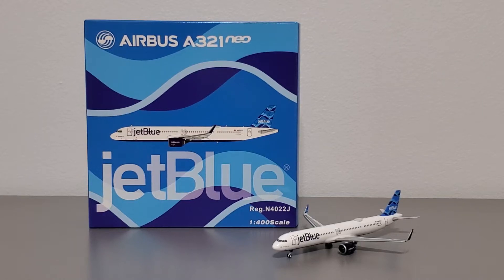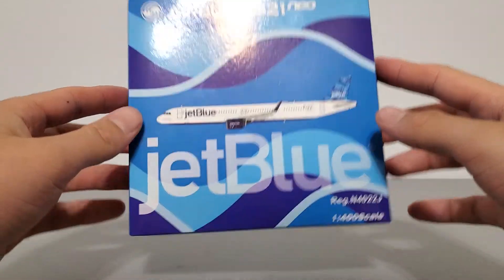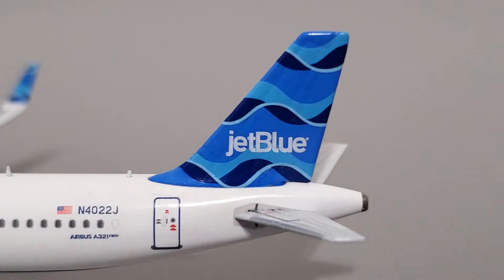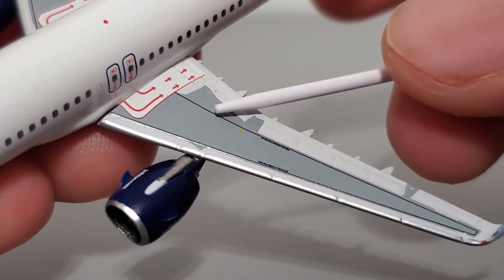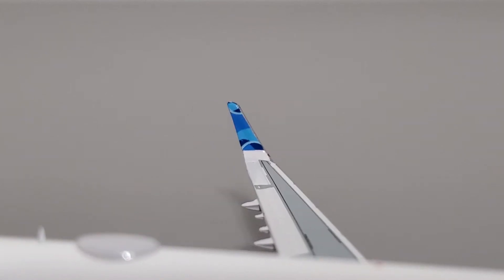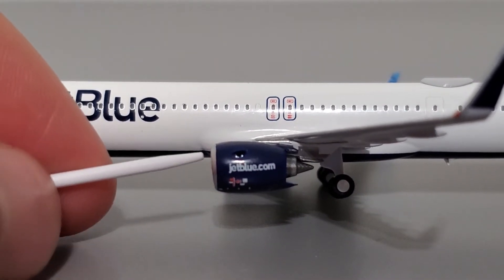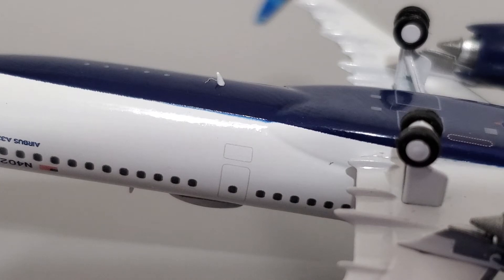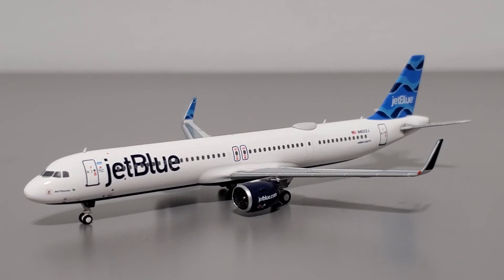Panda Model Jetblue Airbus A321NEO-LR "Streamers" [N4022J]- 1:400 Scale Model Airplane Review